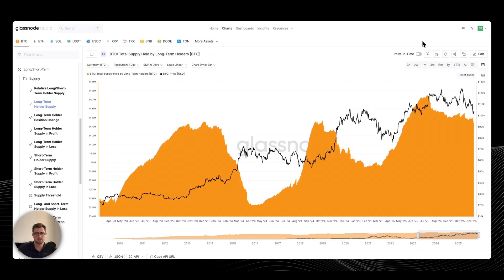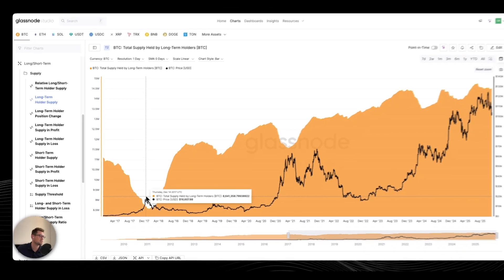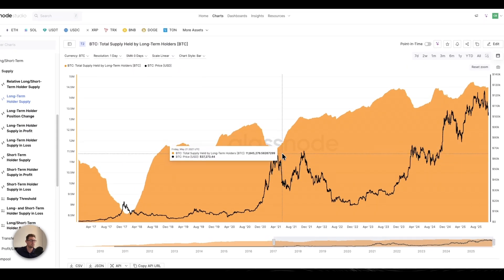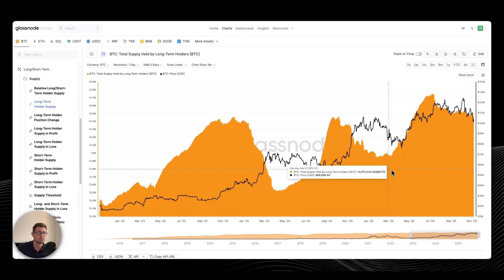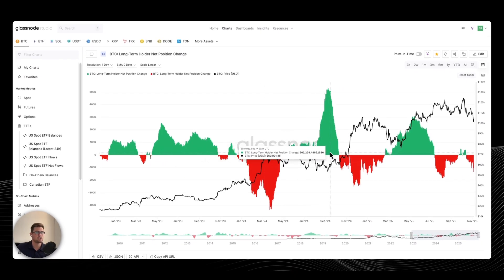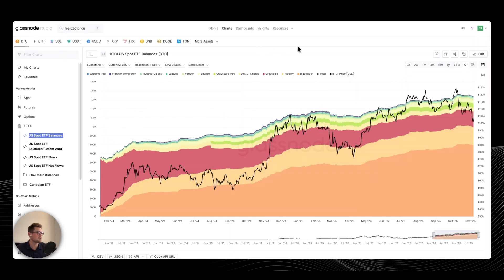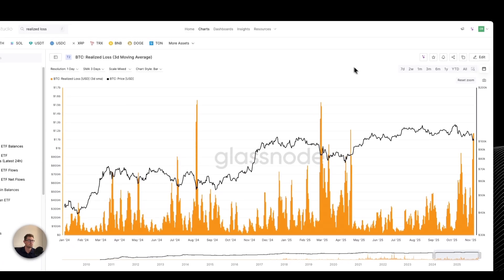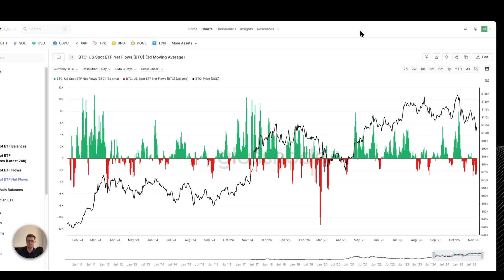Chart of The Week: Total Supply Held by Long-Term Holders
Welcome to "Chart of the Week" by Glassnode. This series offers bitesize insights into the market via different charts each week.